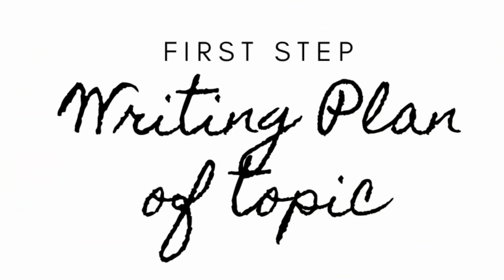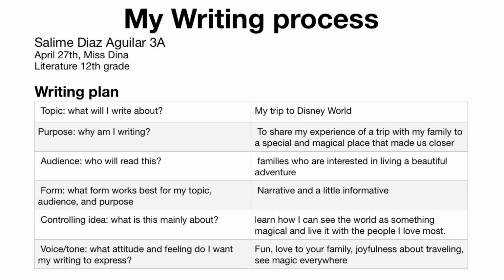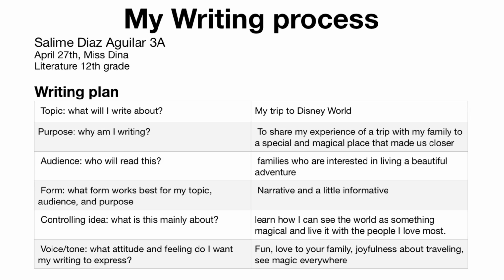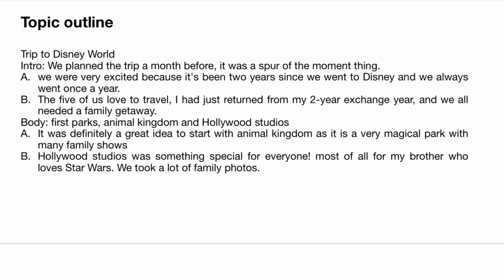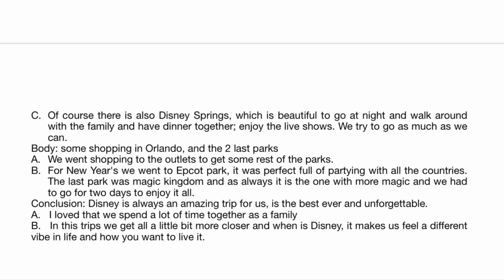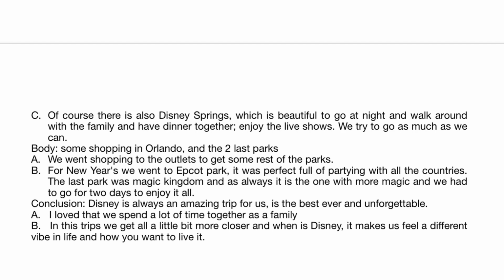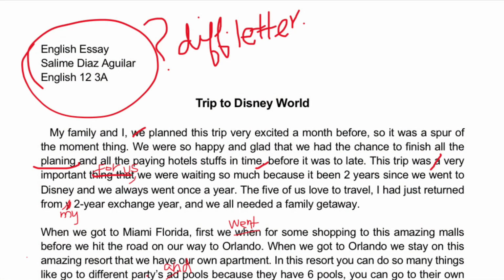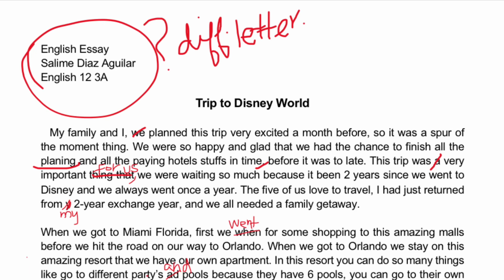Examen Salime Diaz essay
How to write an essay step by step